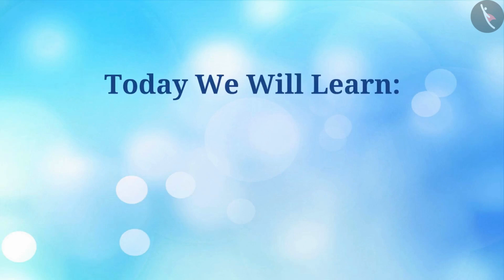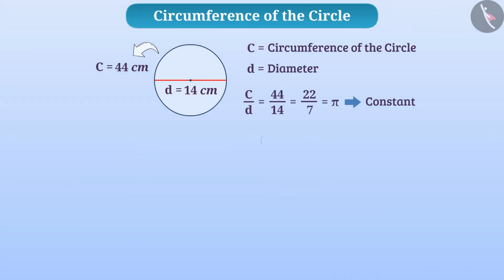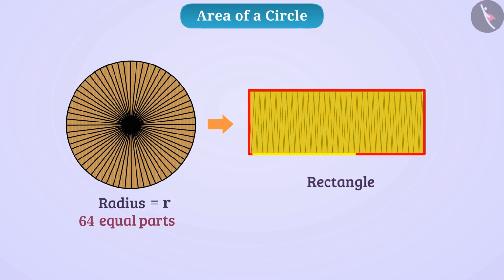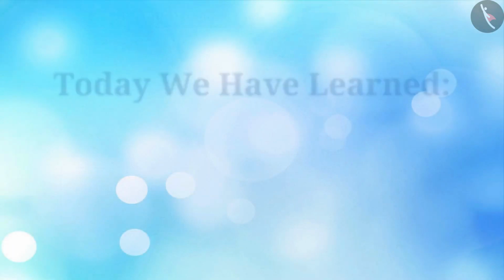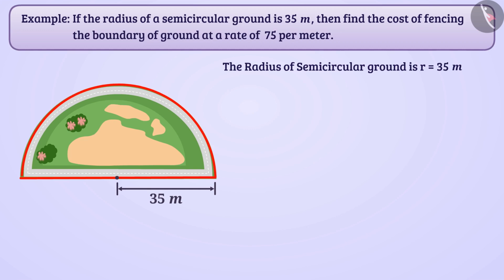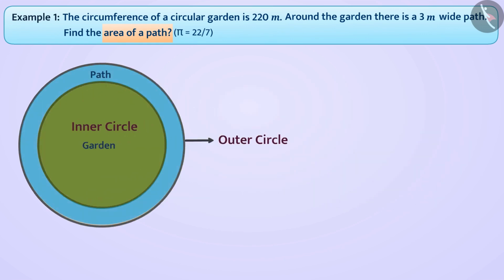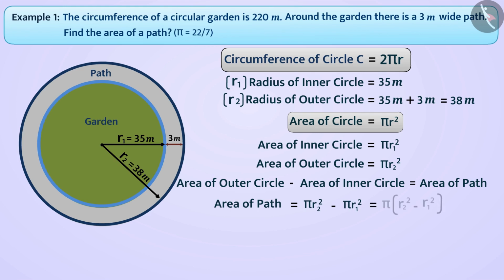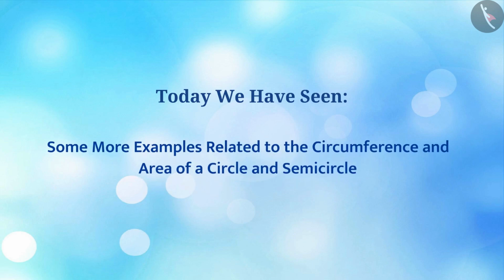Class 7 maths chapter 11 Perimeter and Area (Part 6) Circumference and area of circle and semicircle